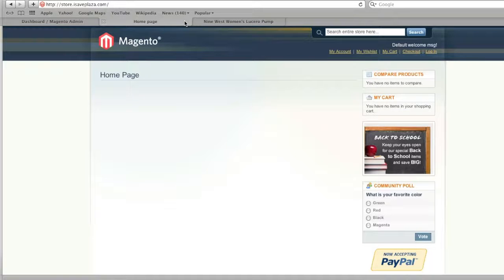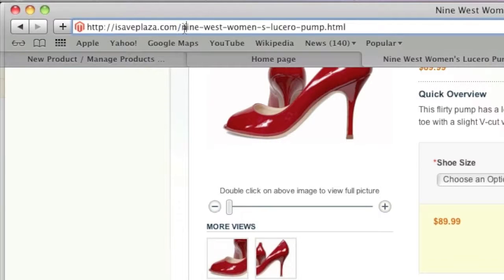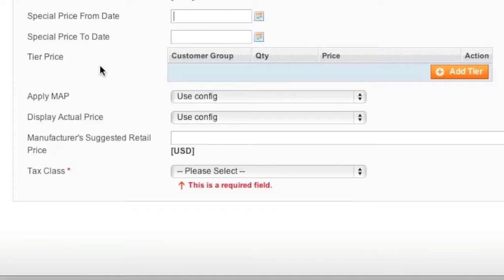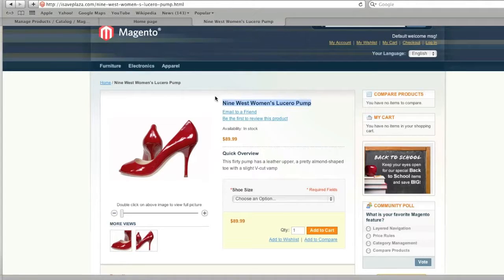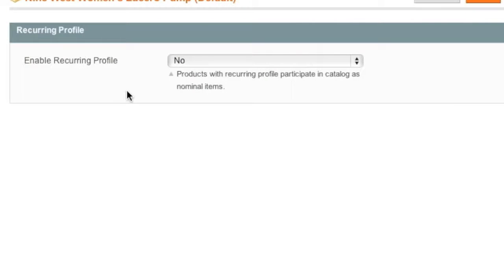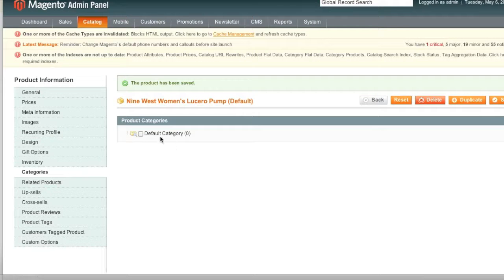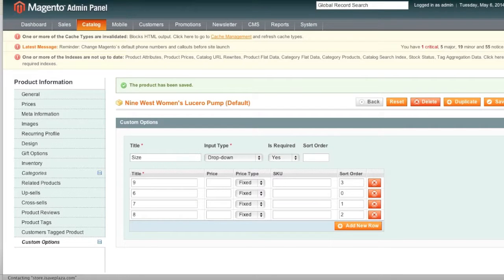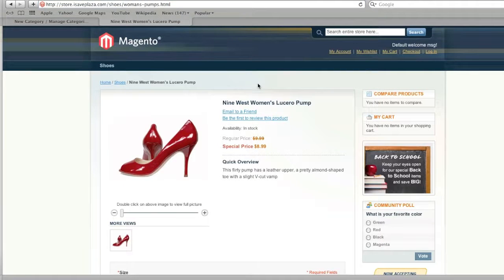Creating a Simple Product in Magento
In this tutorial I show you how to list a simple product in Magento. The tutorial covers, META tags, uploading images, creating a category for your item, adding custom options, setting special pricing and more.